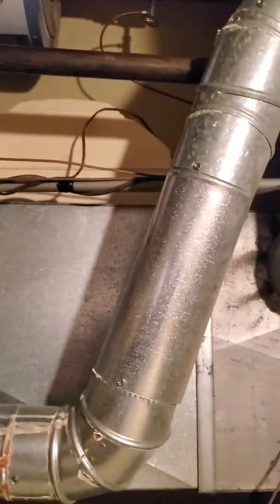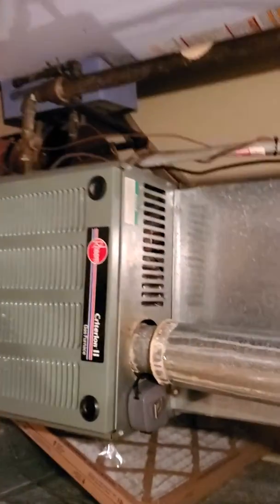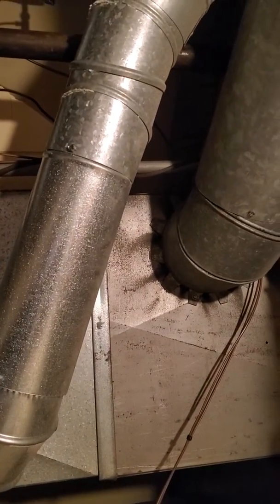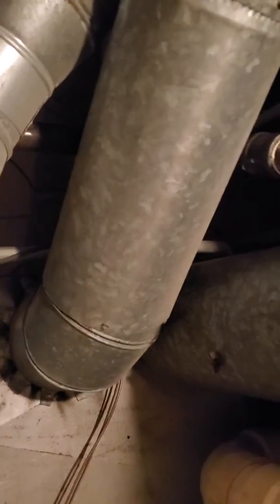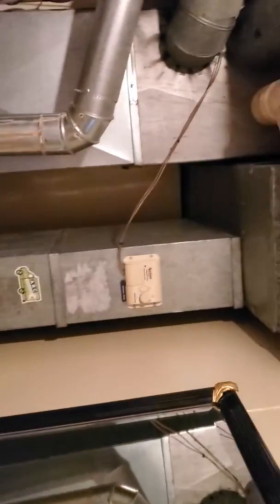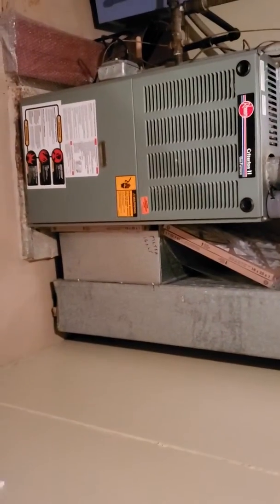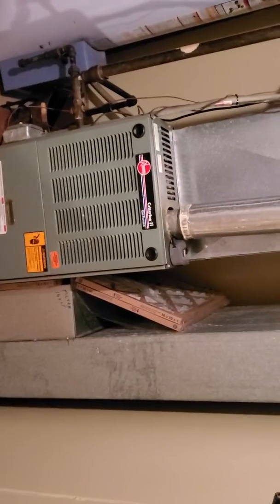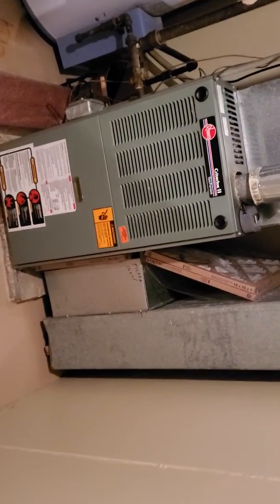637180-first call- lisle 1/11/2020